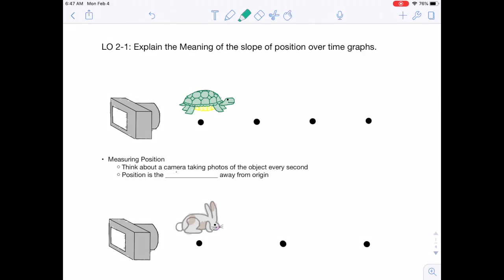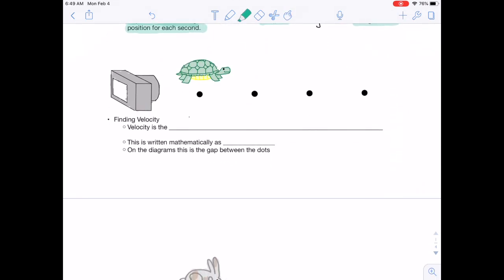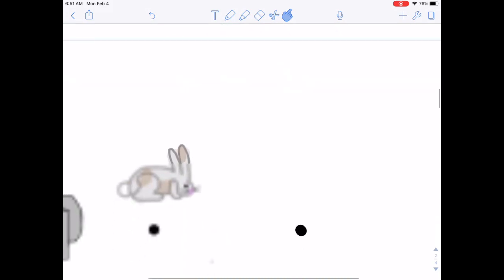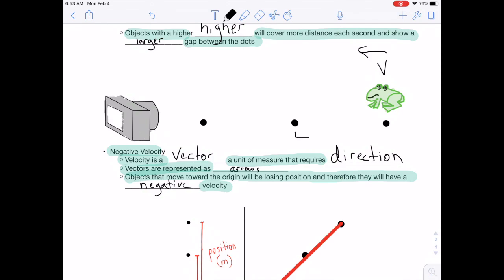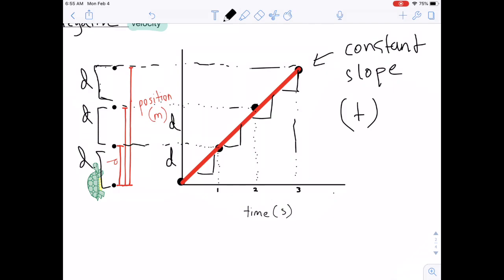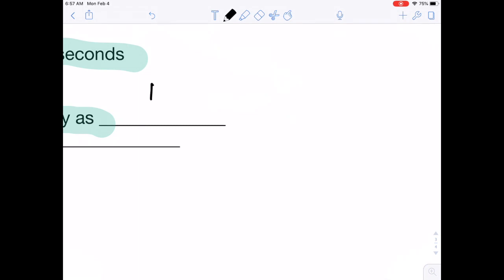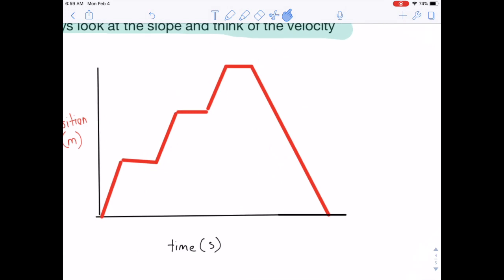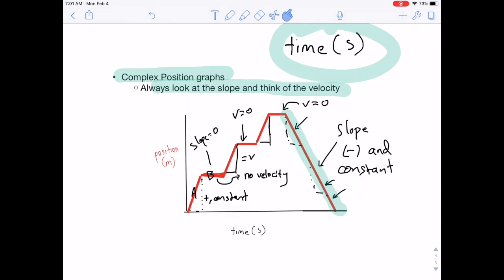LO 2-1 Sketchnotes